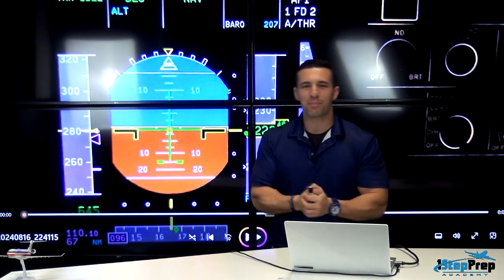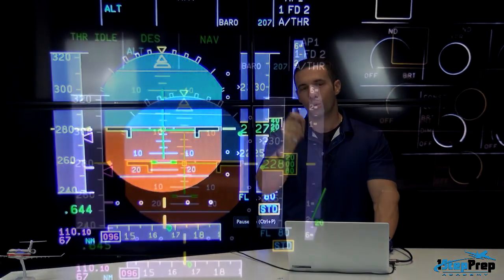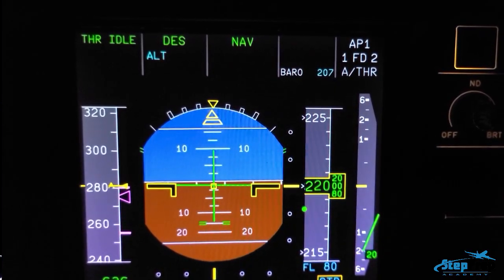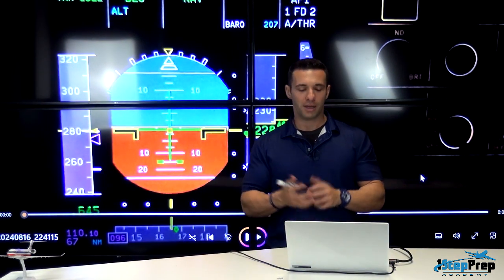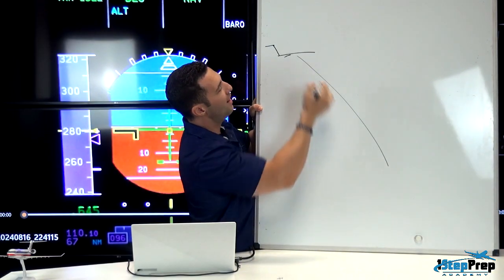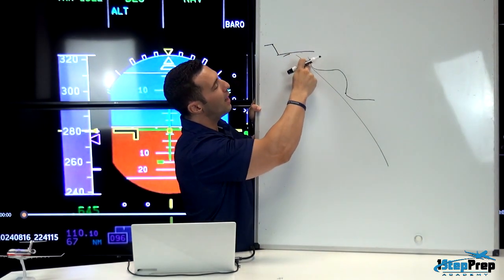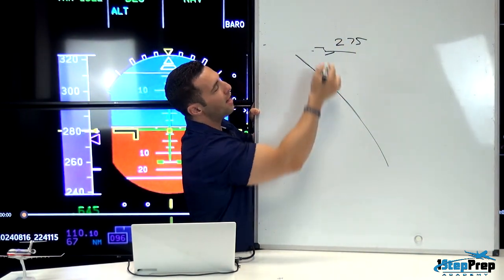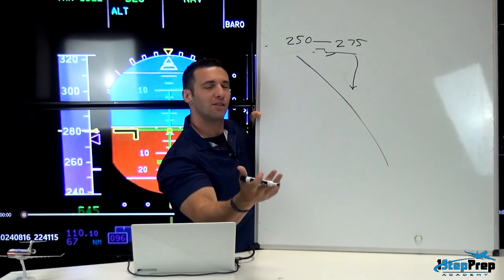A320 Descent Path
Joe describes a potential issue that can happen on descent. The A320 has various automation coding that enables it to prioritize the descent path at times, and airspeed at others. Sometimes you can find yourself behind…struggling to maintain the speed, or descent path. How does this happen? How do we solve it?

That's what we review here. For a complete online ground school on the A320 and B737 visit us

To earn your type rating or FAA ATP with us in Miami visit: